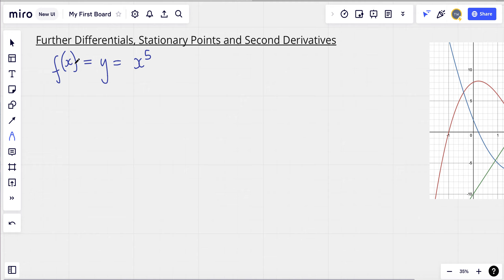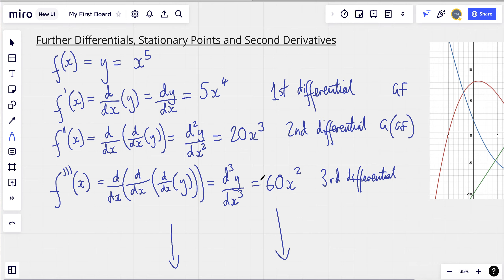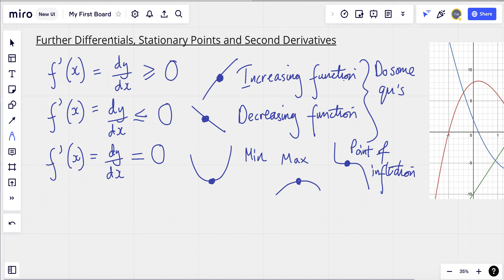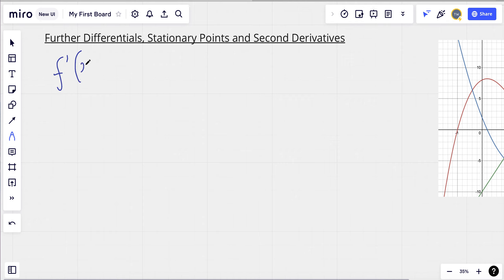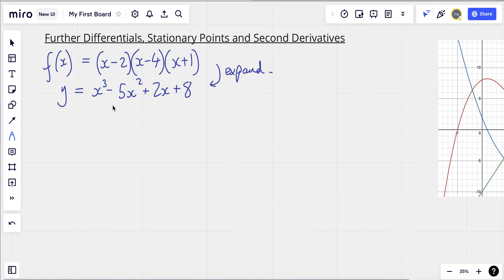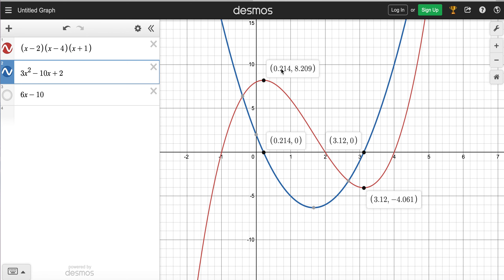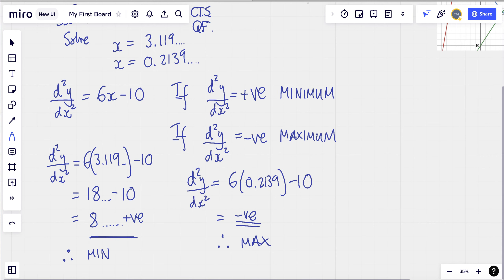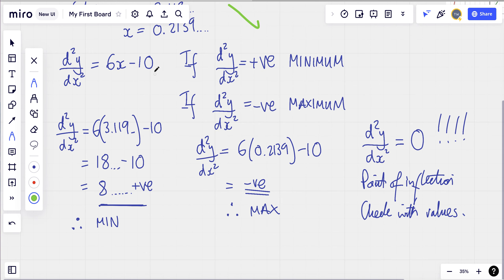Y12 Further differentials, Stationary Points, and Second Derivatives